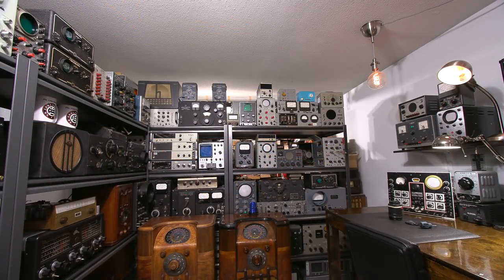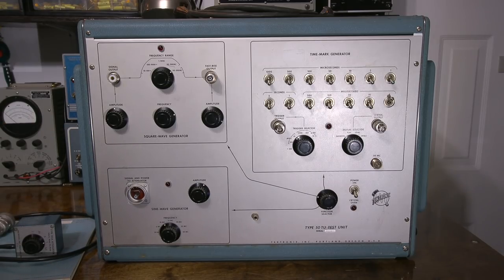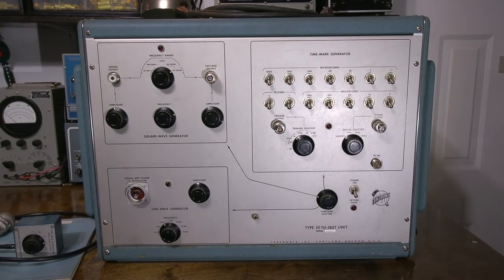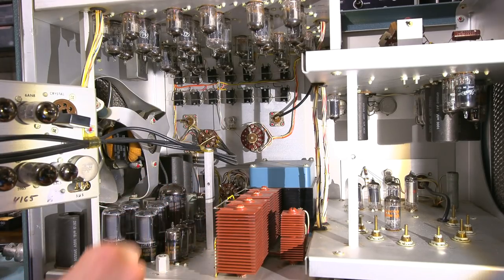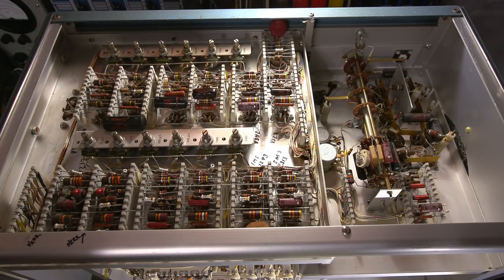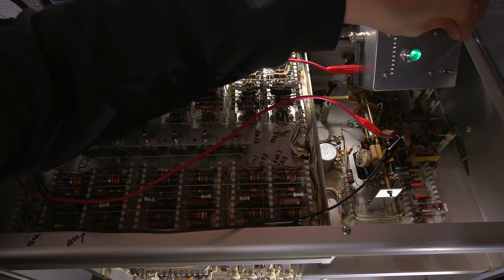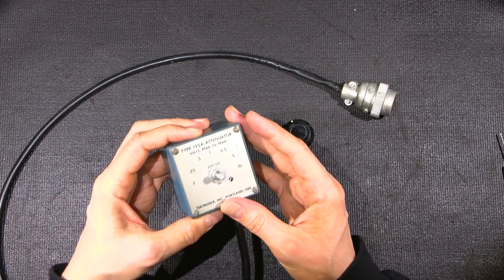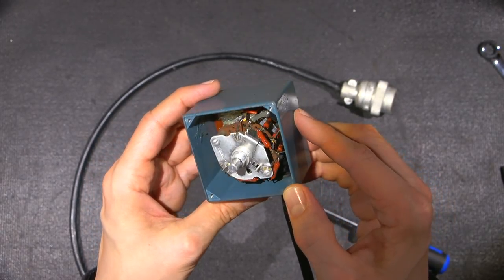Look Inside This Rare Tektronix TU-50 Test Unit!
Let's look inside this Tektronix type 50 TU test unit and see what we need to do to make it work again. Click the SHOW MORE tab below for links.

The official collectible 2020 Mr Carlson's Lab Calendar is available now, but not for much longer! Here is the link to order